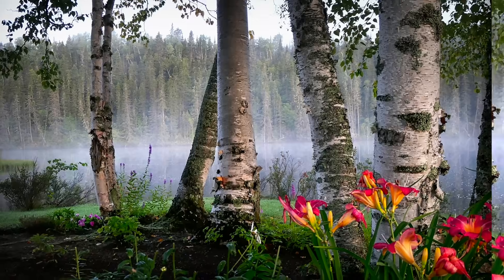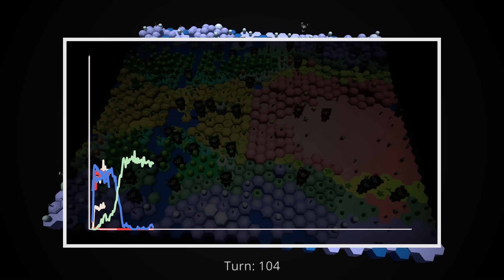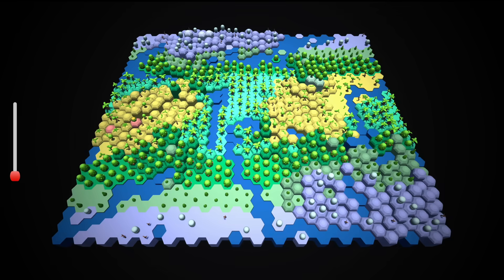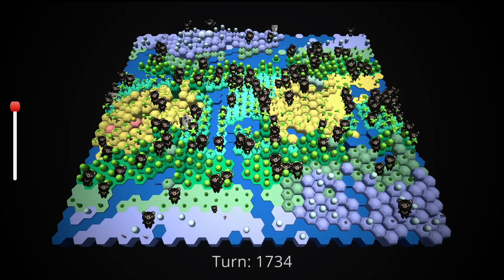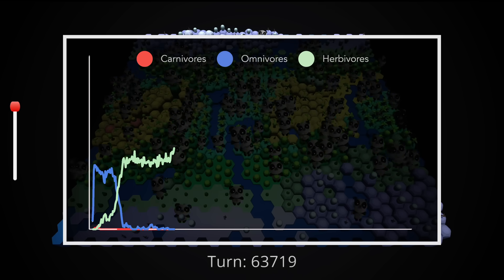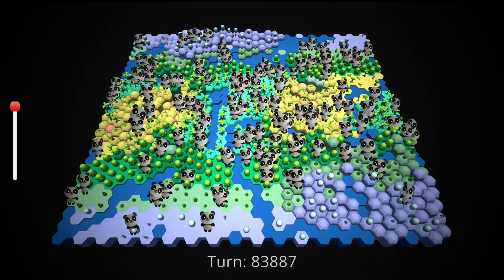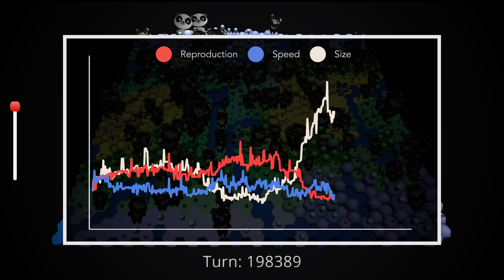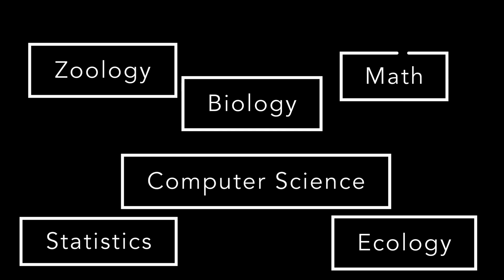I Simulated Evolution: Something Happened…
I created artificial life along with a procedurally generated environment to simulate evolution! The ultimate goal is to turn this into an evolution simulator game, but one step at a time… let's just do our best to (try to) learn about biology and ecology!

- How does natural selection lead to evolution?
- How does predation evolve?
- Can we find homeostasis?

In this simulation, we explore the relationship between herbivores, omnivores, and carnivores. We also allow mutations in size, speed, rate of reproduction, and diet through natural selection.

Thanks to all the great simulation videos on YouTube which inspired this series! Particularly: